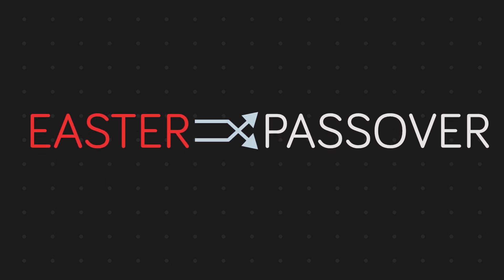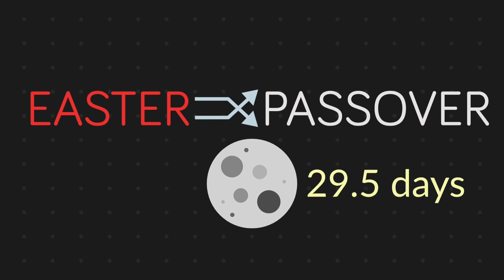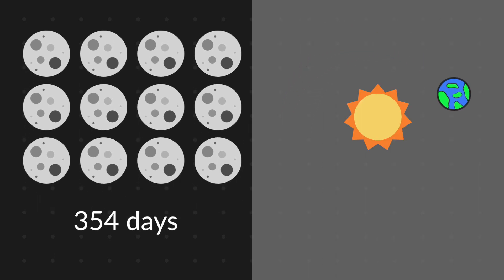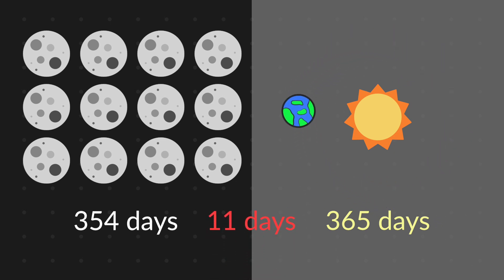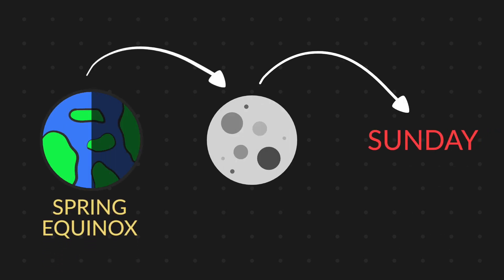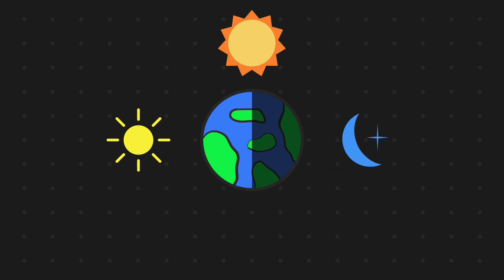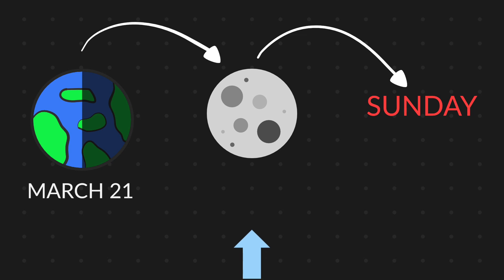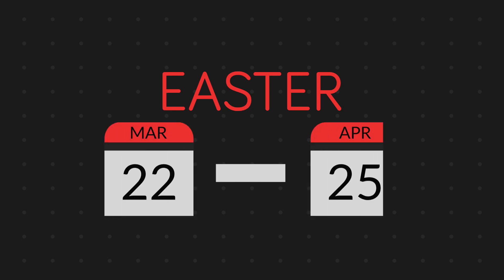How to calculate when is Easter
Easter: A public holiday that always changing every year. However, it is quite consistent to always fall in March or April. How do we determine when is Easter?

Footage: Storblocks